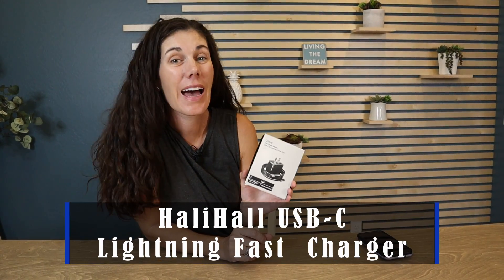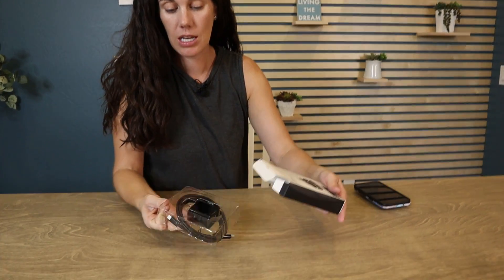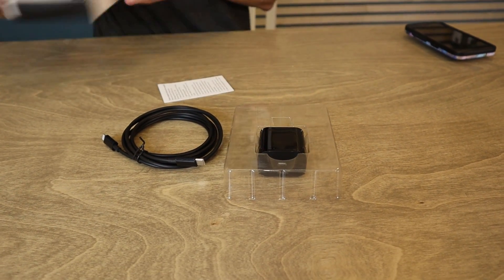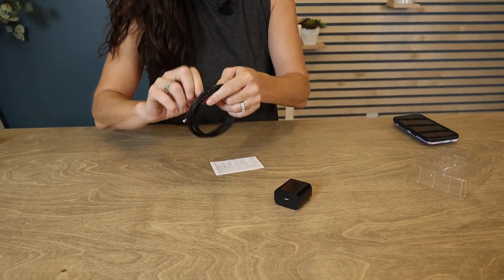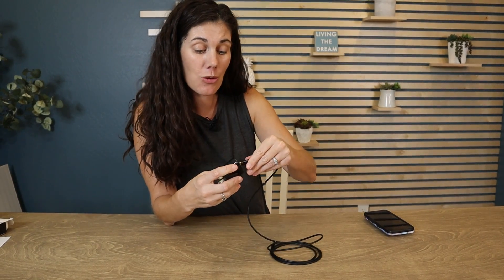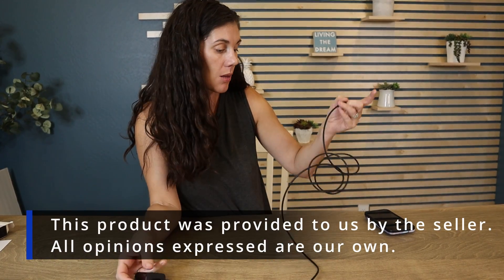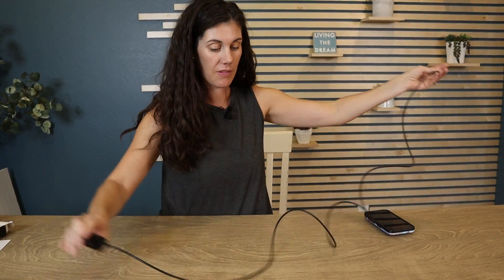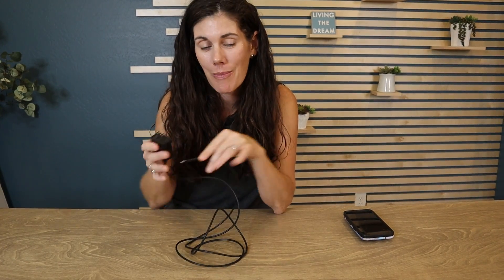Halihall Iphone Fast Charger Review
This is the Halihall Iphone Fast Charger from Amazon.